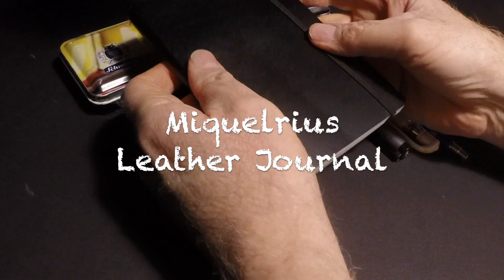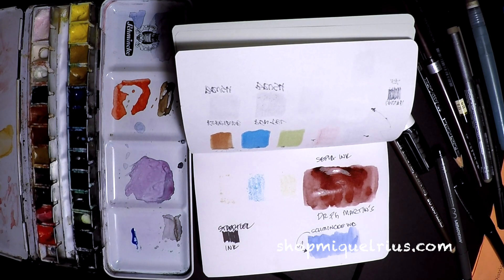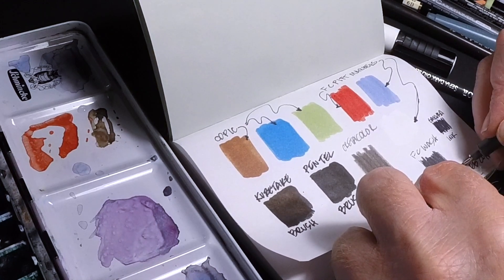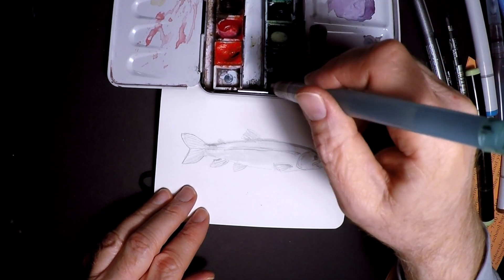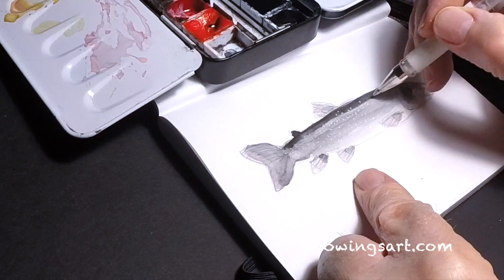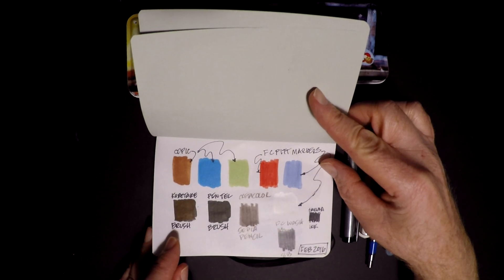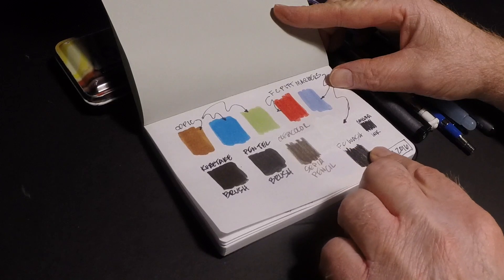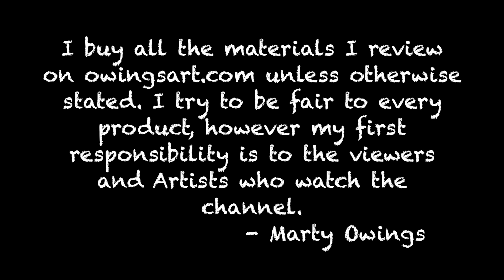Miquelrius Leather Journal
This is a small 4.5 X 6 inch leather journal made in Spain. In this review I put it to the test with wet and dry media. I also throw in a quick painting demo in the journal. You can buy this nice leather journal